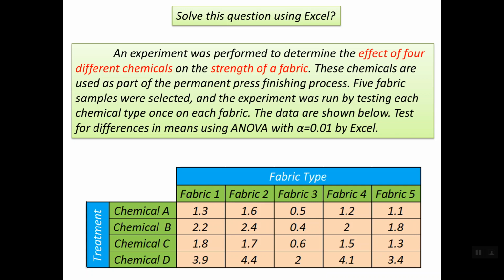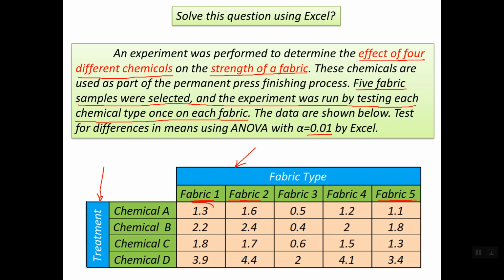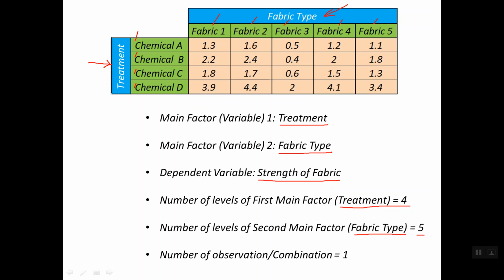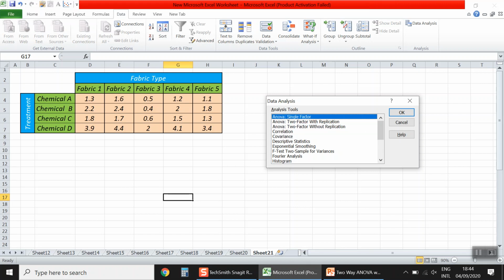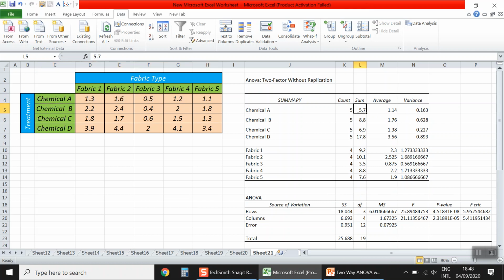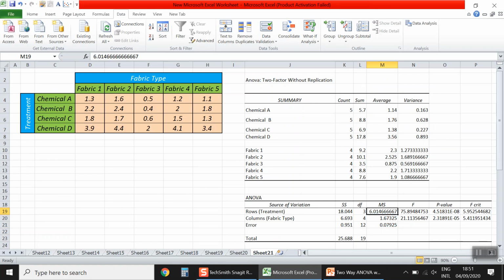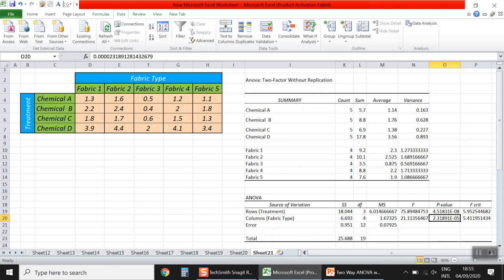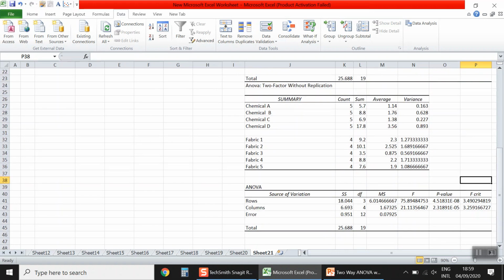Performing Two Factor ANOVA Without Replication in Excel